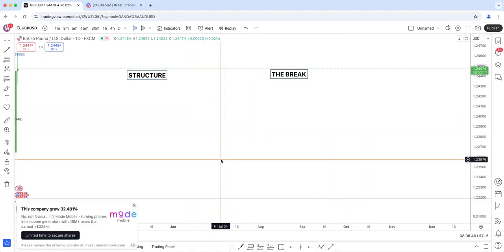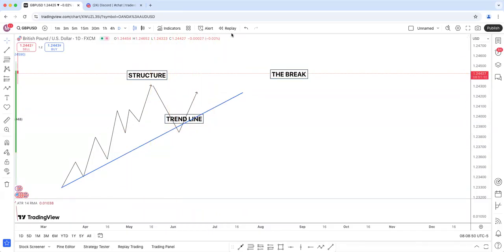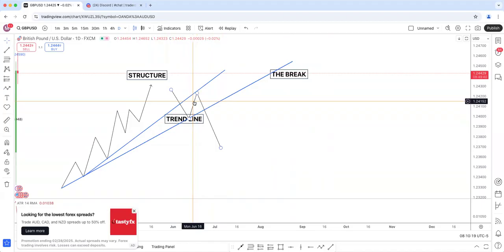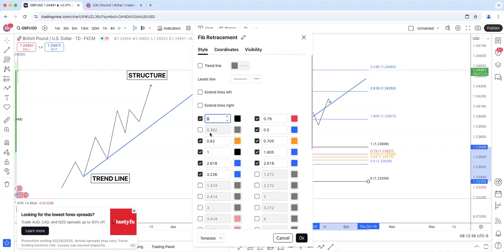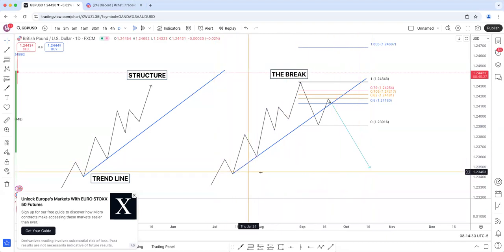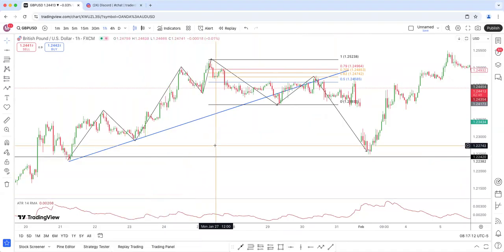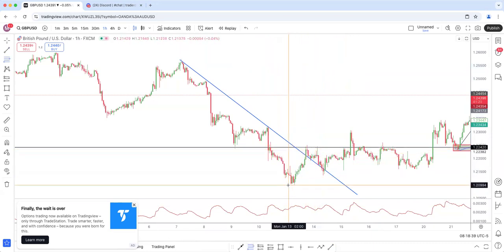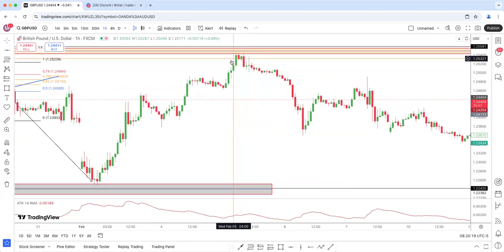How this Trading Strategy Saved Me From Losses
This is a step by step approach in securing the bag.
In this video you will learn the trading strategy that saved me from the most losses and performing it consistently has me me profitable.  Are you familiar with structure?  What happens when it breaks? Where will price go?  Identify how to draw a correct trend line to make trading easier.